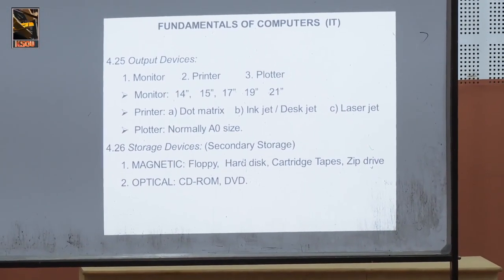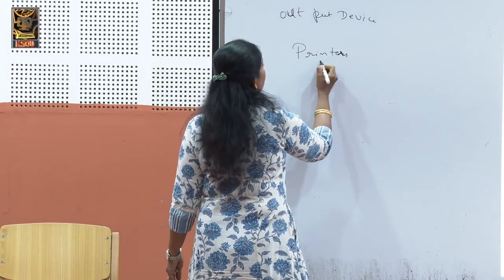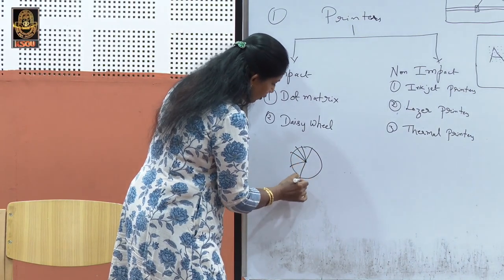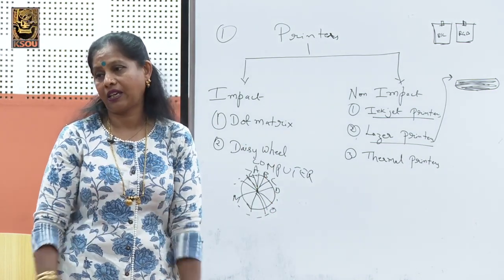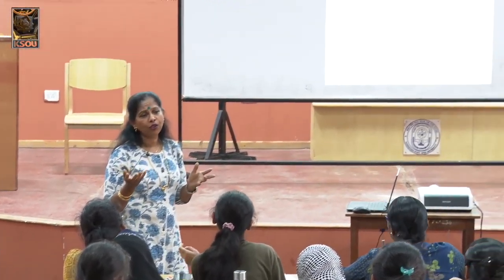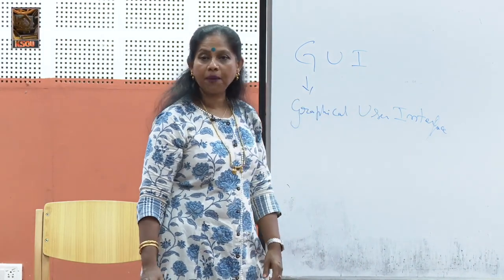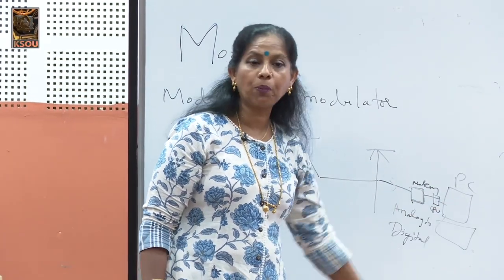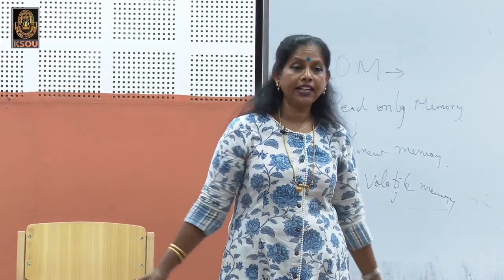Fundamentals of Computer - 03